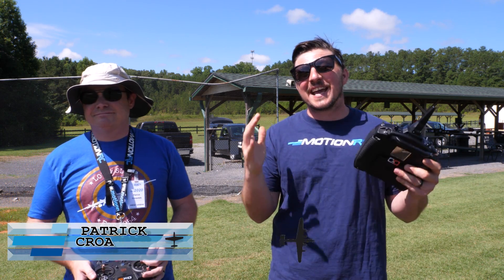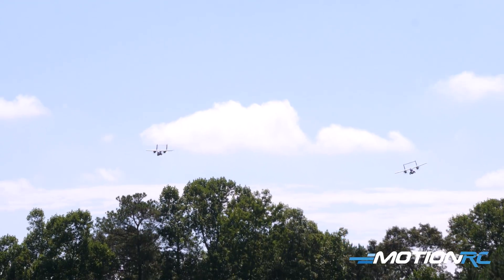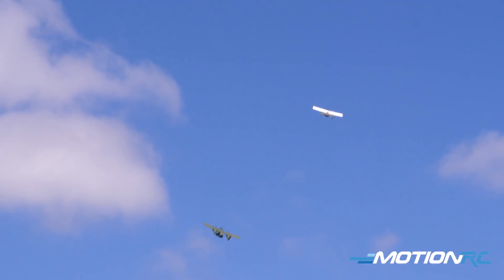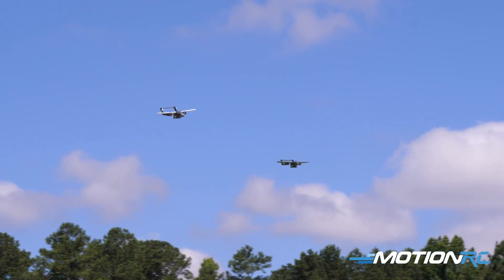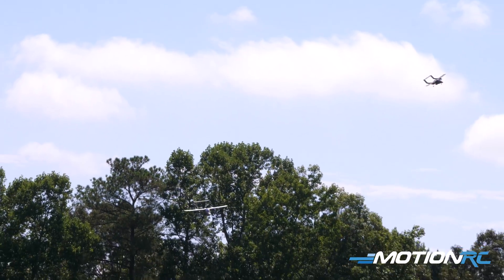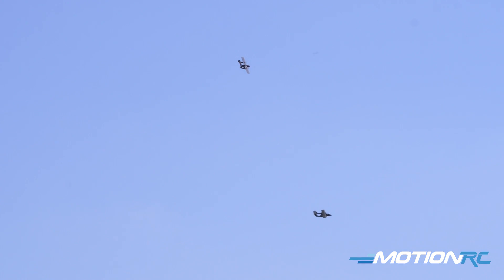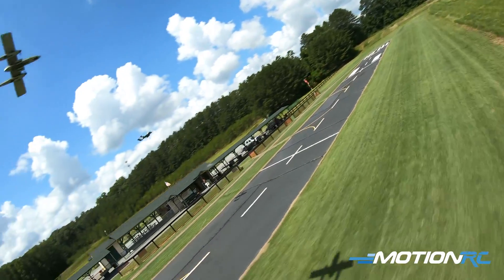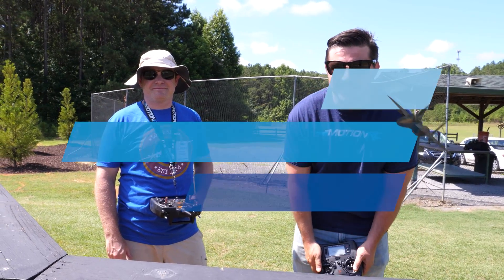Formation Flying with FlightLine RC OV-10A Broncos - Motion RC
Join James and Major Patrick Croasdale for some fun formation flying of the brand new FlightLine OV-10 Broncos. Both aircraft are flown with 2 Admiral 4000mAh Lipo packs.